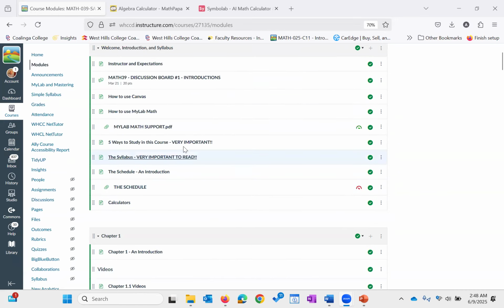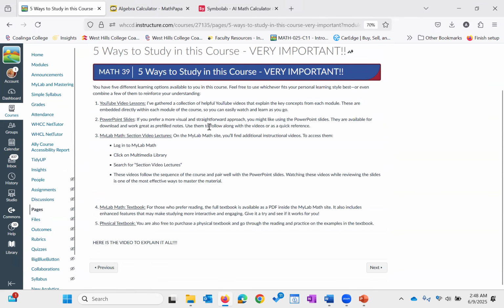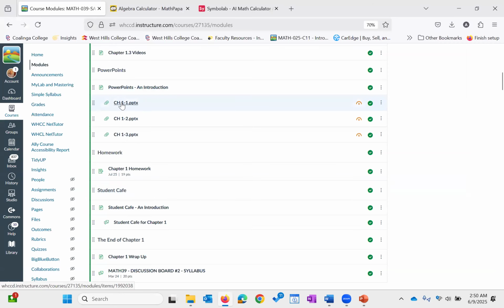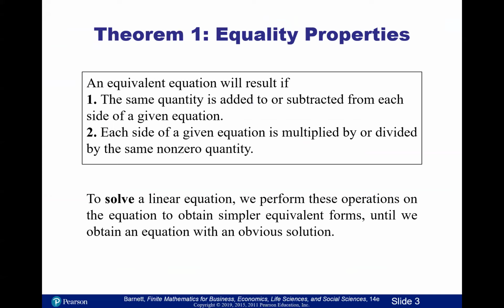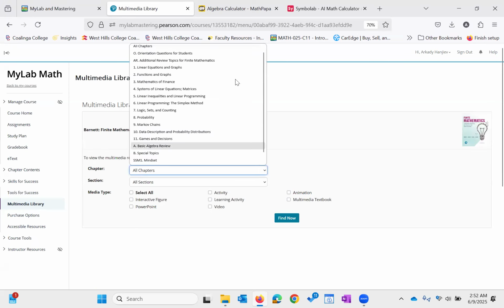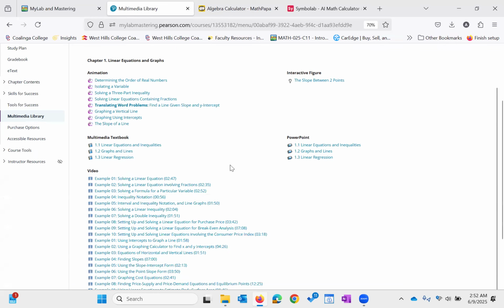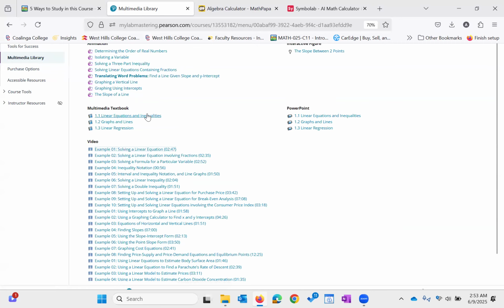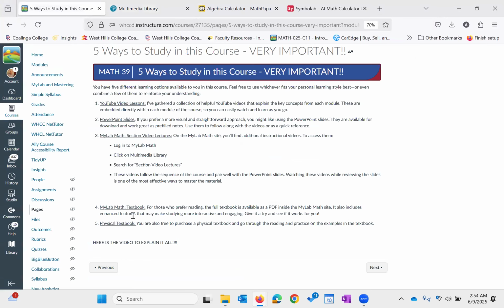MATH39-5 Ways To Study